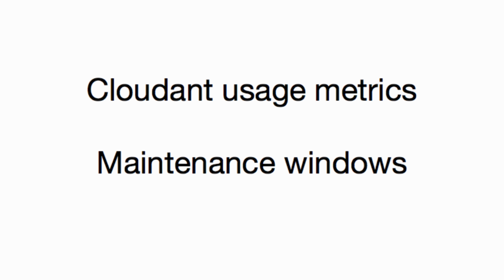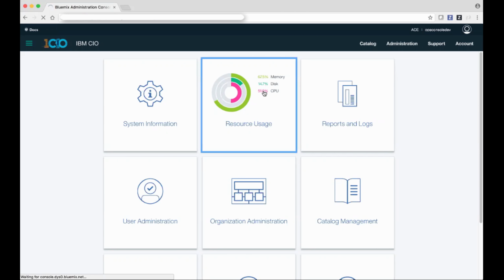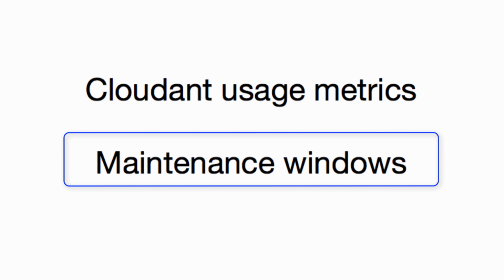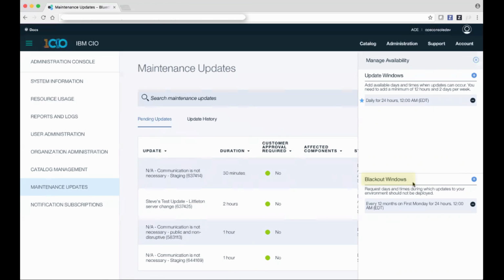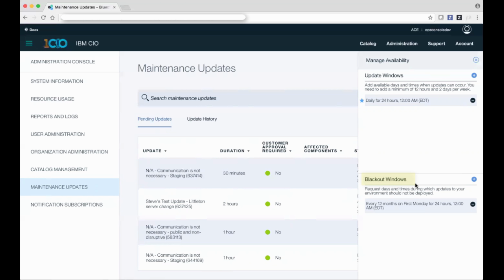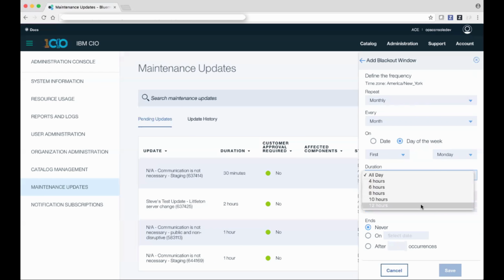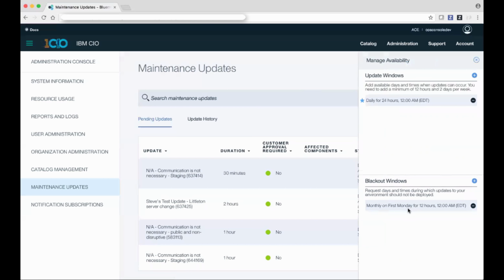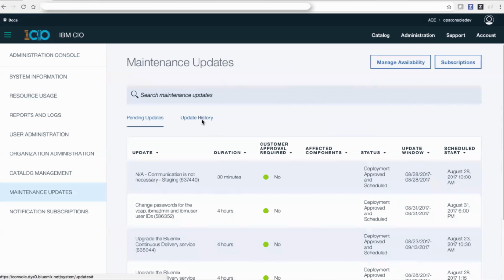August 2017 updates from the Bluemix Dedicated & Local Administration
Updates and demo for August 2017 from the Administration Console for Bluemix Dedicated & Local.